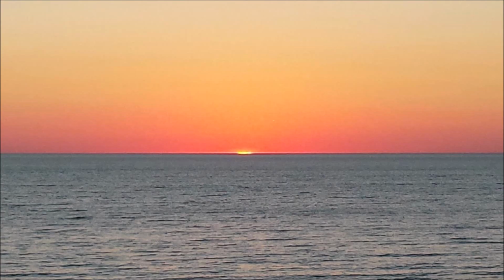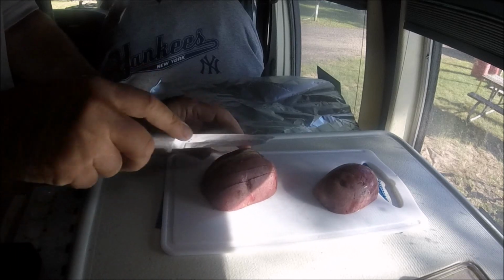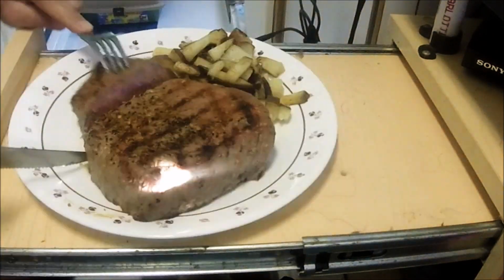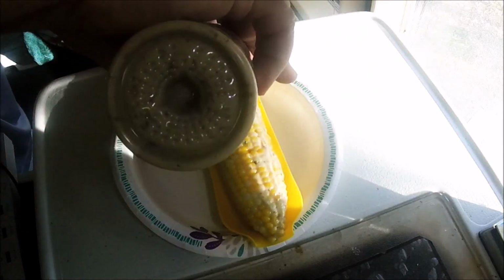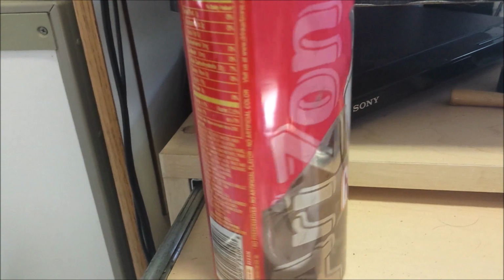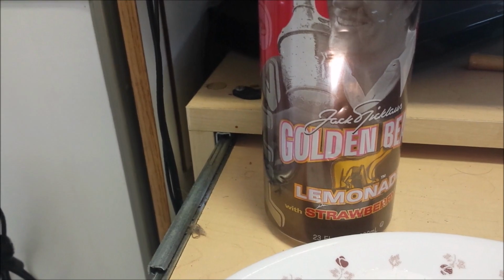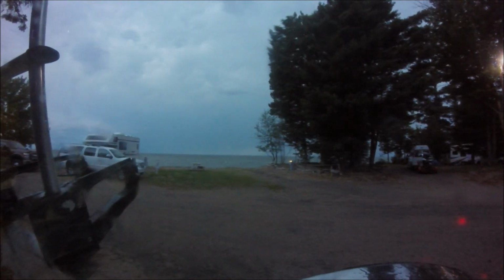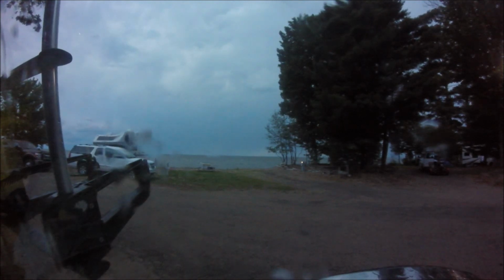RV Trip ~ Ontonagon MI ~ Last Sunset, London Broil & Storm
The time on this video is pretty appropriate.  :-)